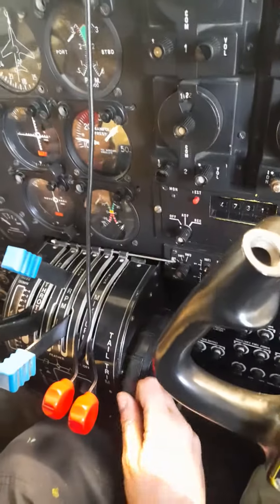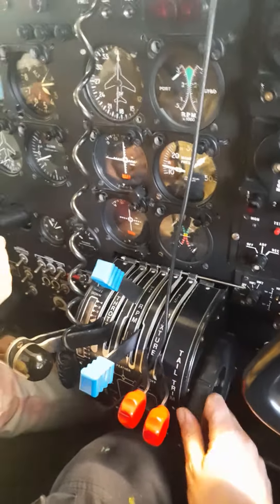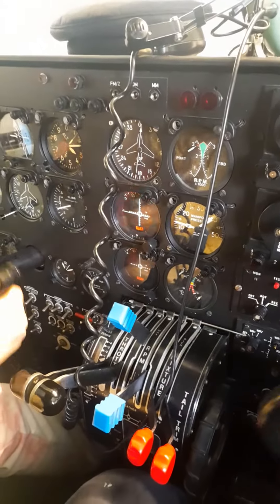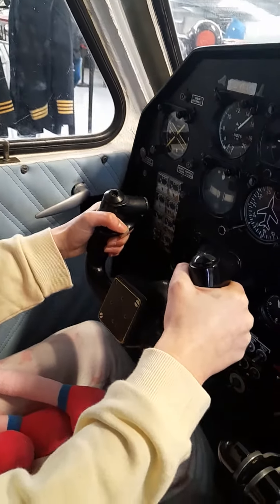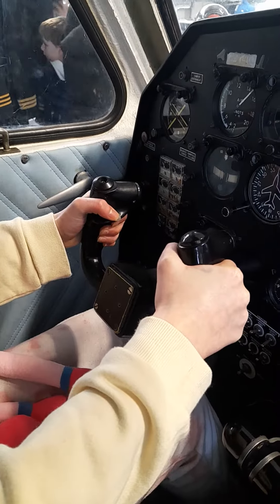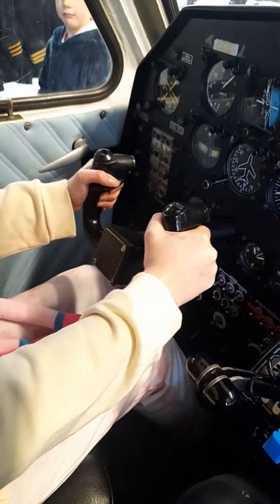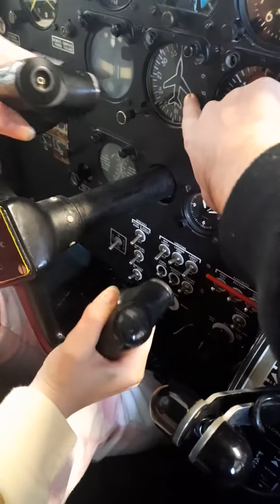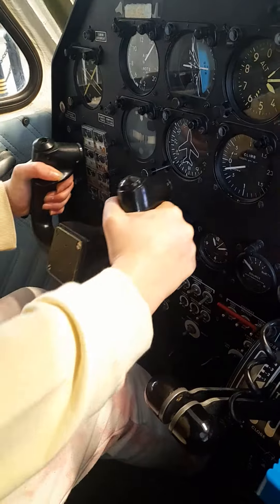Abigails first lesson haha 😄